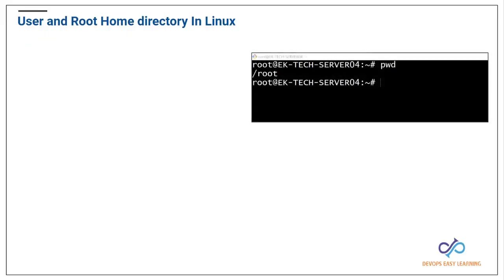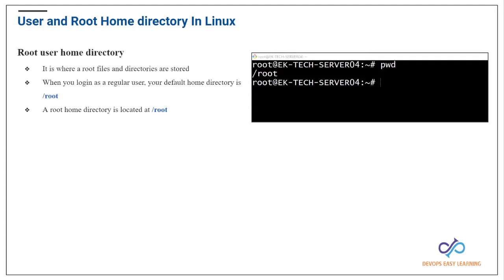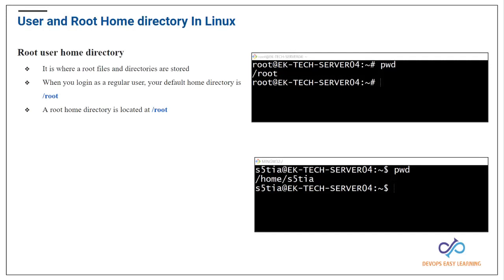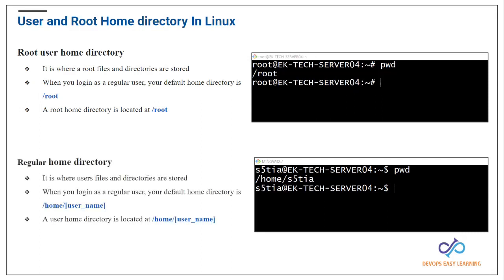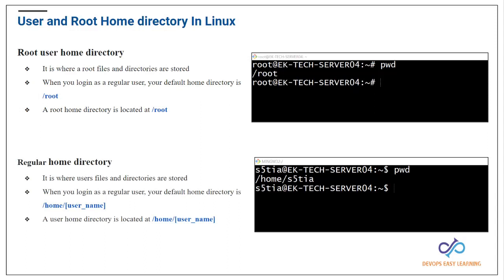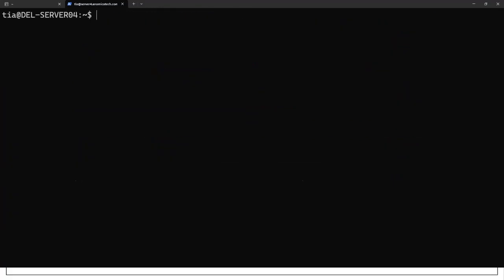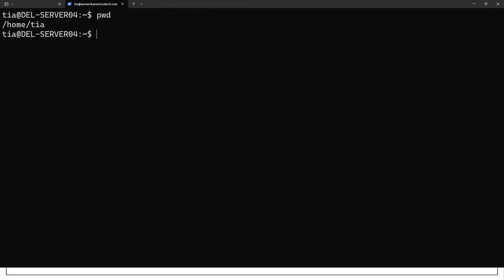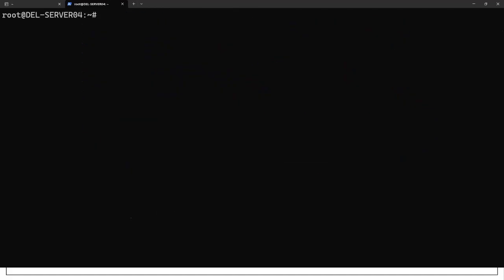User and Root Home directory In Linux | Linux for beginners